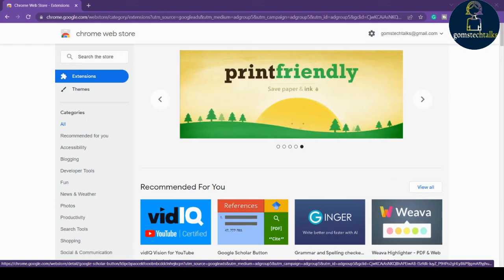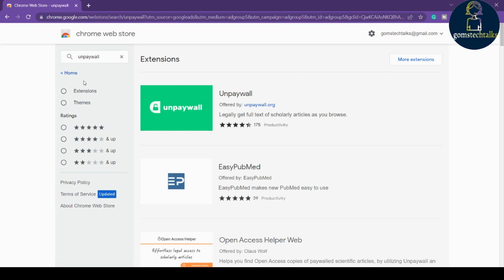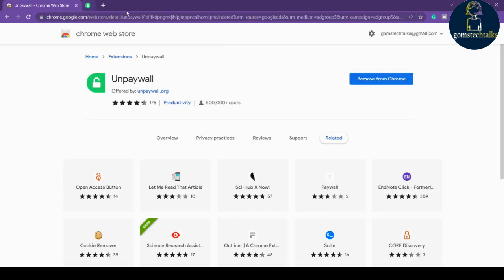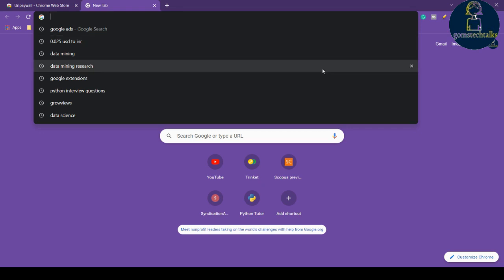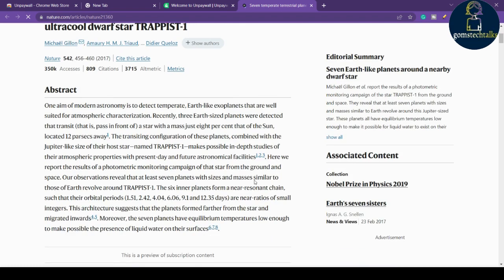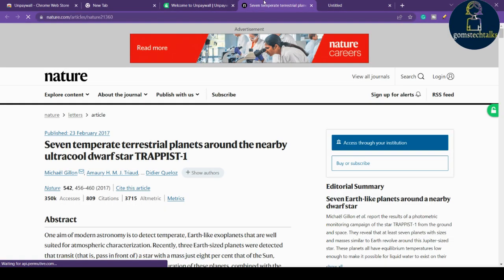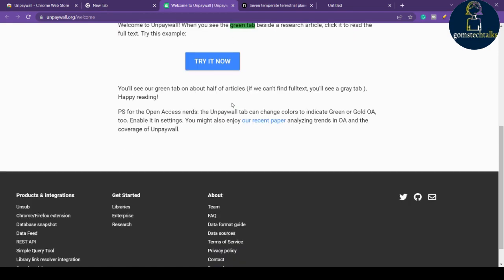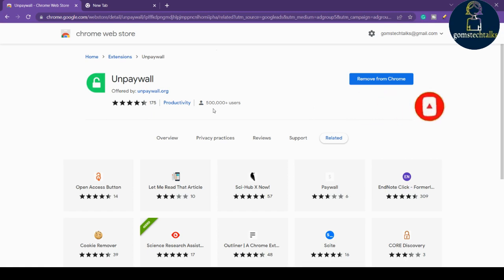Free Google Chrome extension to download the SCI and Scopus papers for free | Important for research